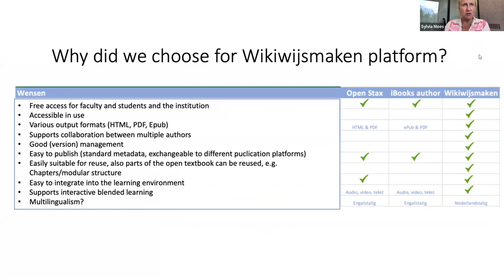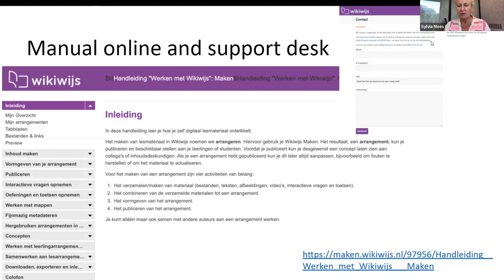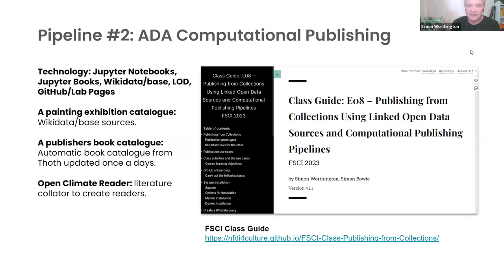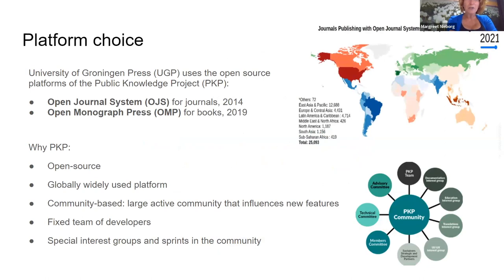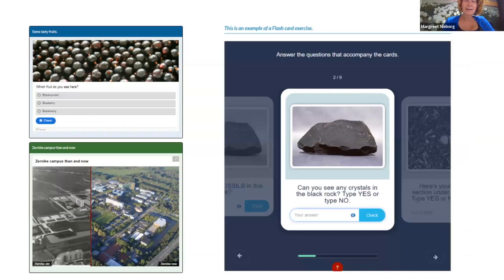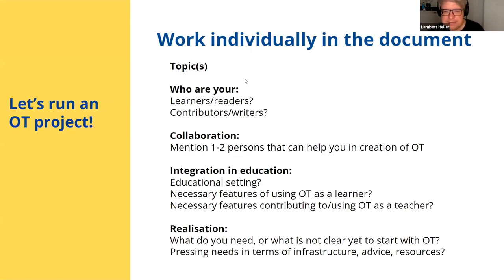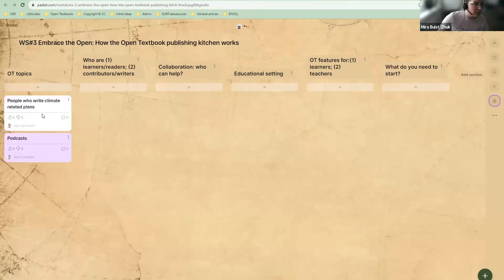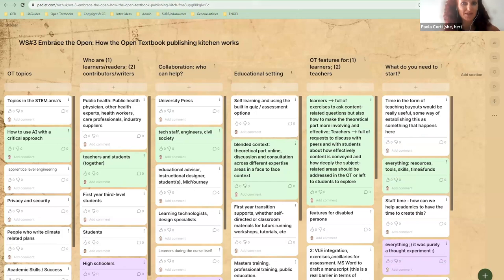ENOEL WS#3: Embrace the Open: How the Open Textbook publishing kitchen works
“How the open textbook publishing kitchen works” is the third ENOEL Workshop of the "Embrace the Open" series, facilitated by Sylvia Moes (VU University, Netherlands),  Margreet Nieborg and Mira Buist-Zhuk (University of Groningen, Netherlands), Lambert Heller and Simon Worthington (TIB - Leibniz Information Centre for Science and Technology, Germany).

Learning outcomes:
- Identify some of the main tools used to create and publish open textbooks according to the experiences collected so far
- Examine which features are offered by these tools and match them with the specifics of different Open Textbooks types
- Distinguish between the priorities connected with sustainability and those related to learning opportunities
- Reflect on what you discussed with facilitators and participants and identify remaining wishes that are yet to be addressed within the open textbook publishing initiatives
- Hypothesise and predict which explorations might be key to progress in the near future.